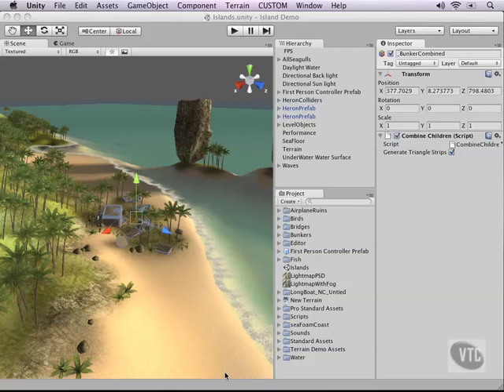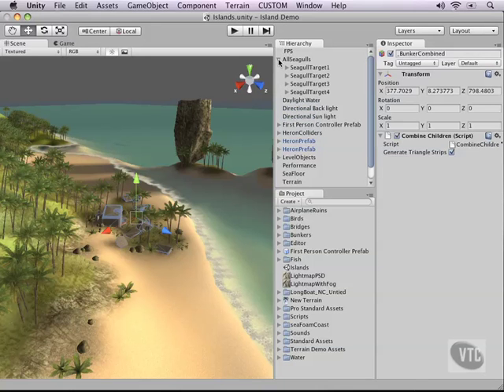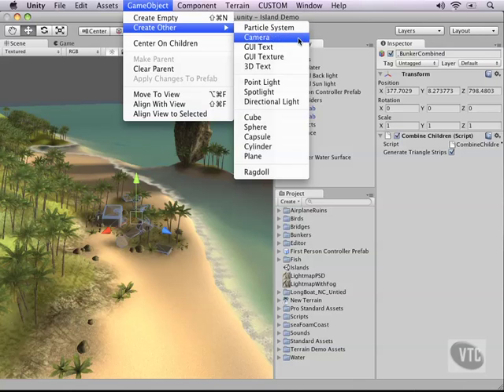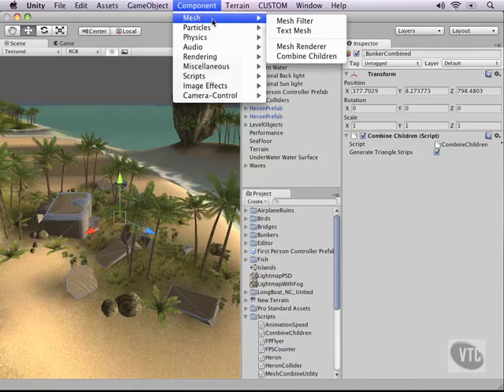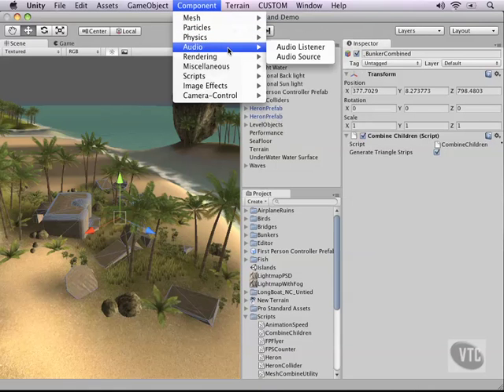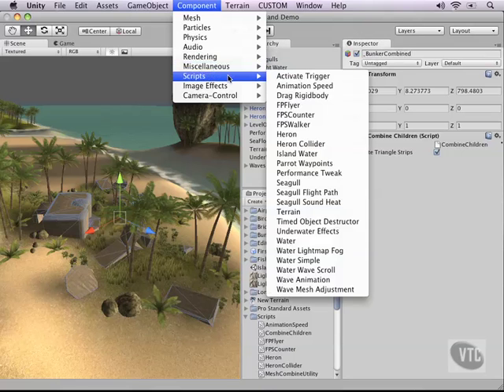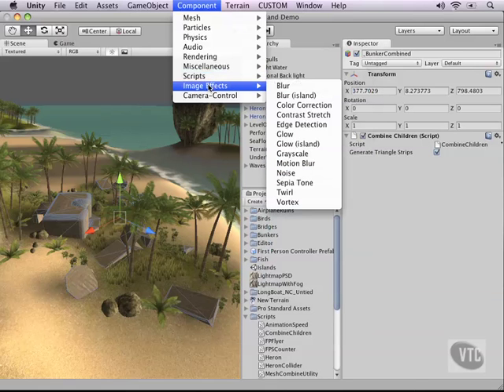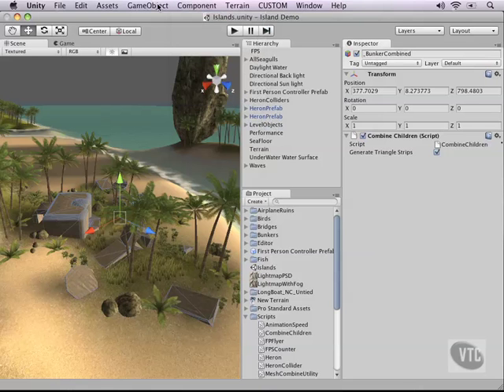01. Introduction - The Unity3D Concept